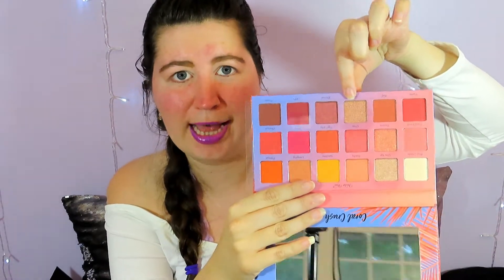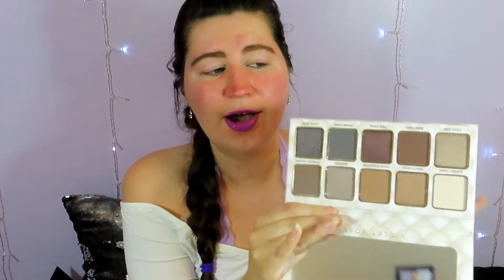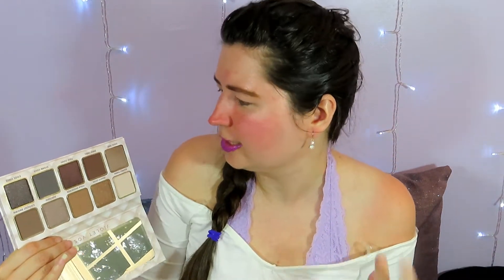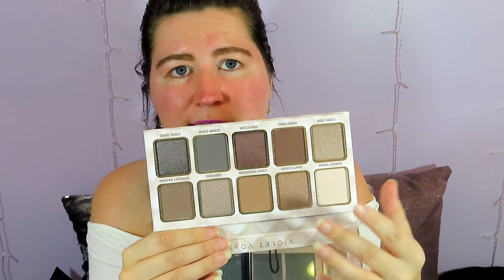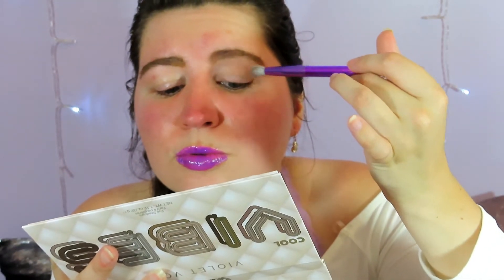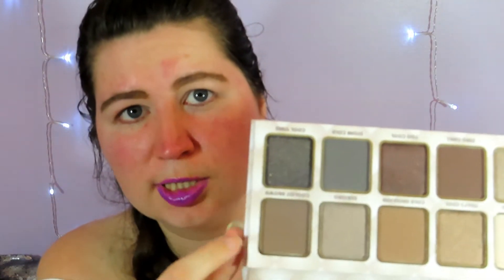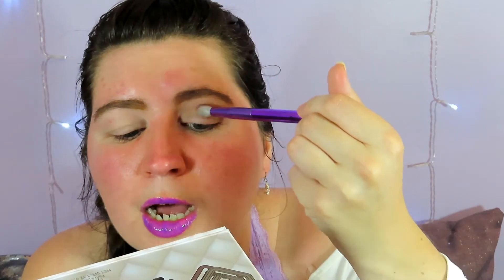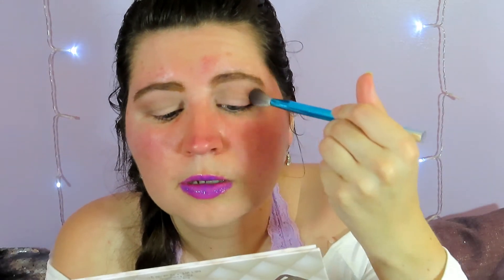Violet Voss Cool Vibes Eyeshadow Palette Review, Swatches, Tutorial | Jessica Simons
HI, My name is Jessica Simons and I love make up and clothes. On my channel, I want to share that passion with you through subscription unboxings, hauls, makeup tutorials, declutters, decor, cleaning, organizing, first impressions, makeup reviews, swatches and the occasional lifestyle video. If it has to do with makeup or fashion it will be on my channel.